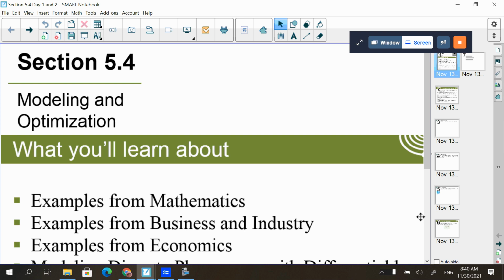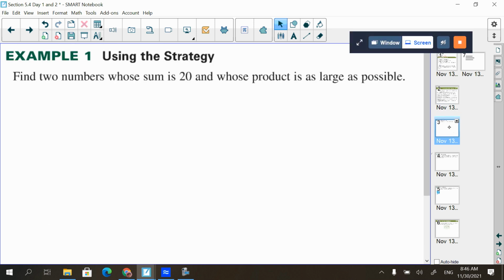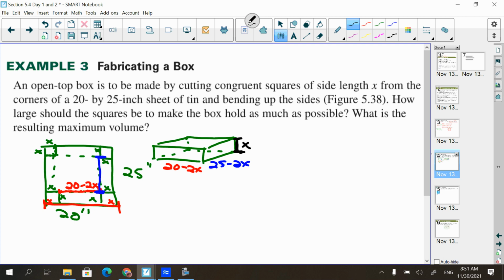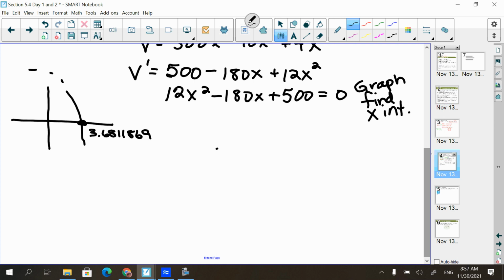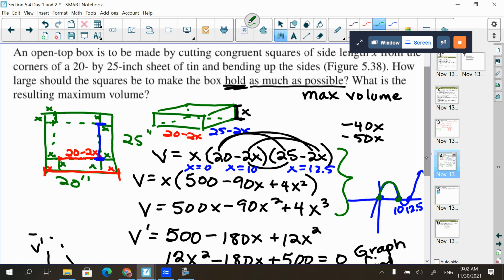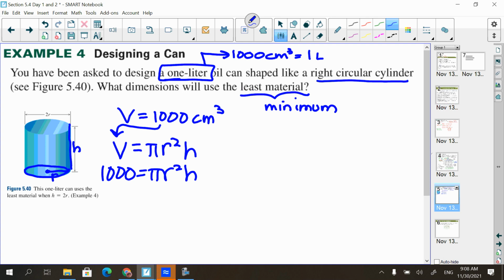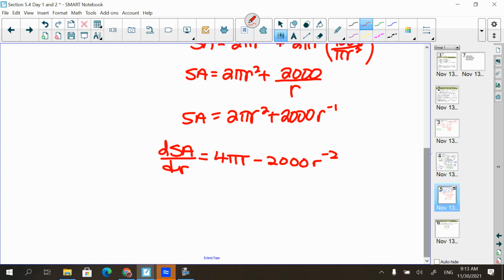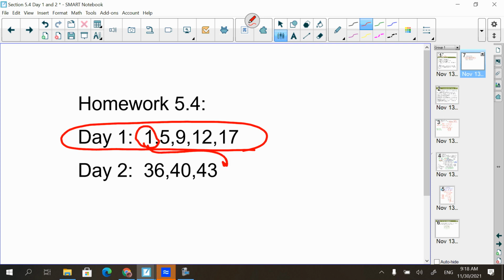AP Calc Section 5.4